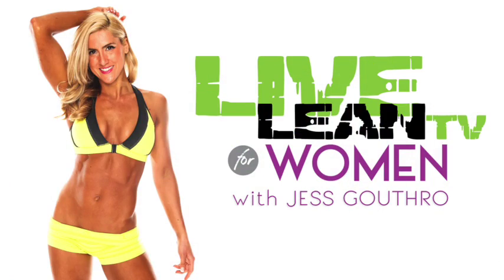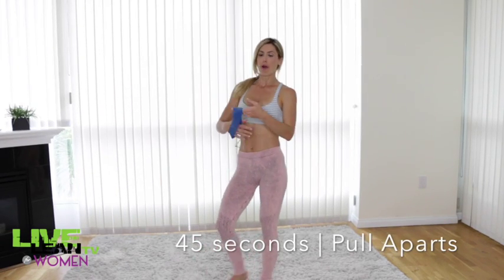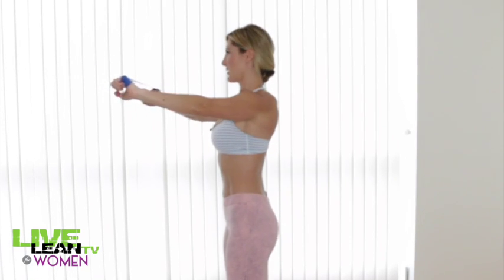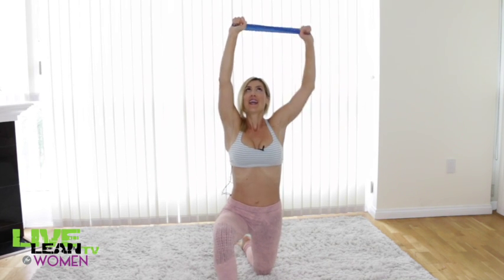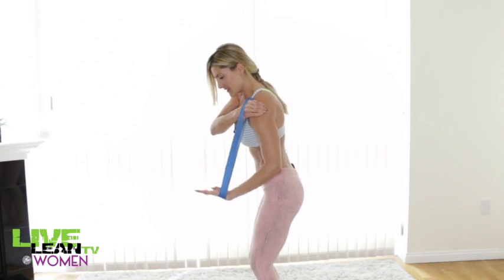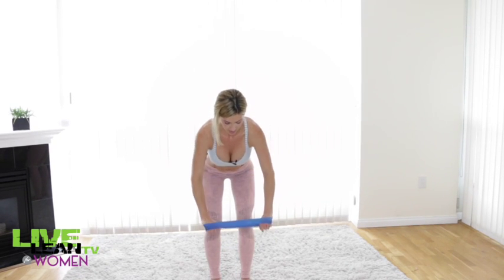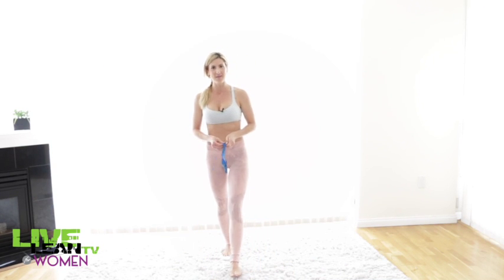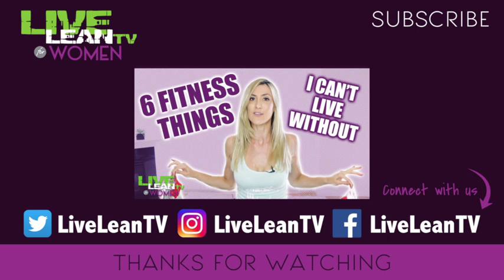5 Min Toned Arms Stretch Band Workout | LiveLeanTV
If you have time to watch this video then you definitely have time to do this 5 minute workout!

Let's go!

Get your stretch band and click play
✔ Loop Resistance Bands

Doing this workout on your own?